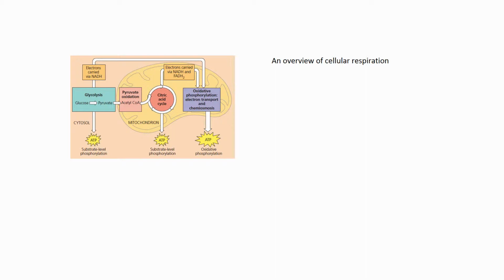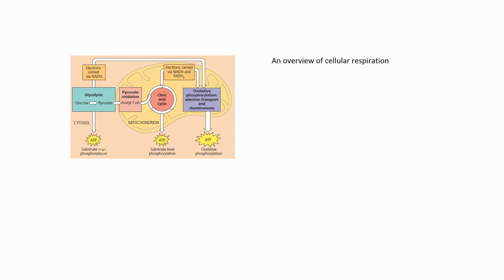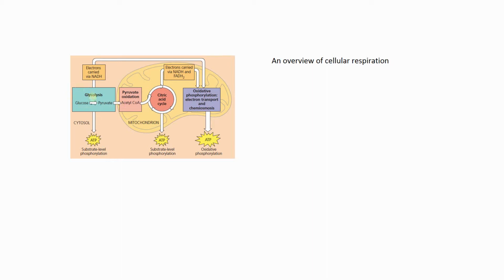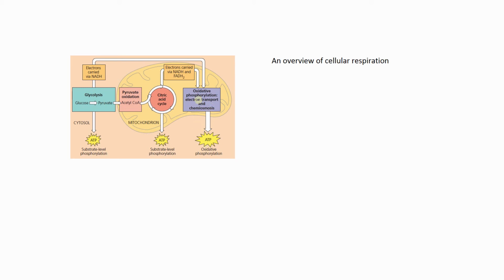[AP Biology] Overview of Cellular Respiration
Topic: Ch.9 Cellular Respiration